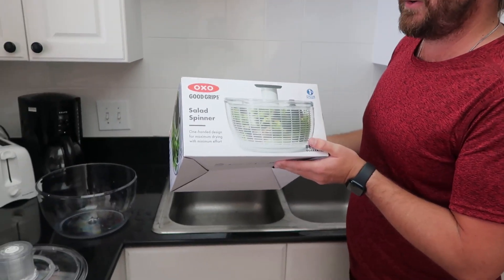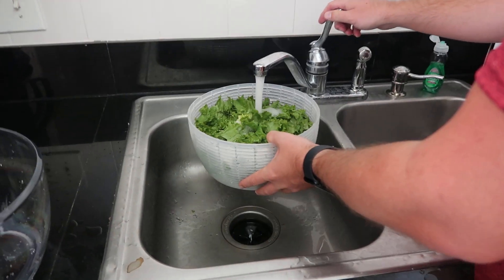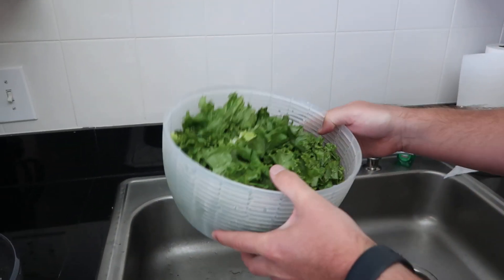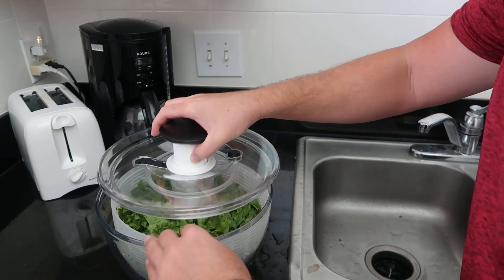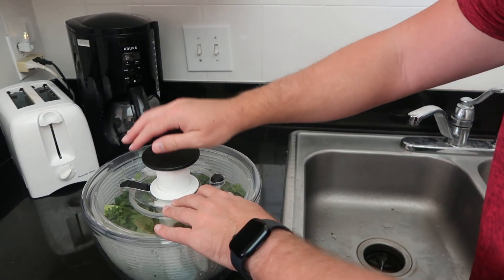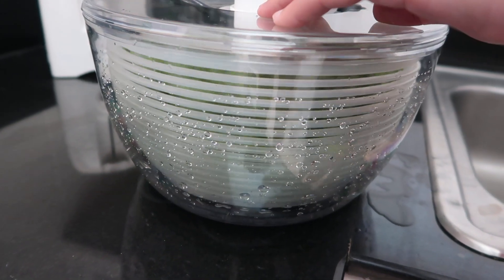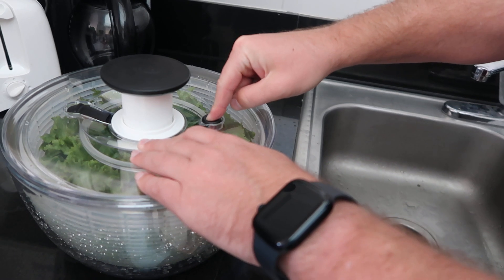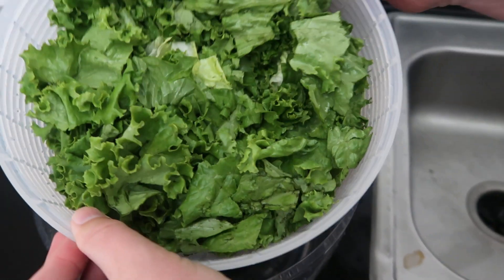OXO Salad Spinner Review - Does It Work?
Introducing the OXO Good Grips Large Salad Spinner! This spinner is designed with patented pump mechanism and brake button for easy, one-handed operation. It also features a soft, non-slip knob that locks down for storage. The elegant, clear bowl is perfect for serving while the basket can be used separately as a colander. Plus, it has a clear flat lid allows for convenient stacking when not in use and disassembles easily for cleaning. With its 6.22 Qt bowl capacity and 4.95 Qt basket capacity, this salad spinner is perfect to help you prepare your favorite salads quickly and easily!